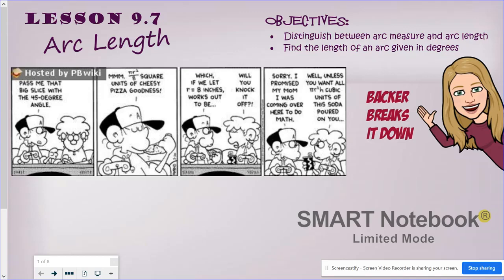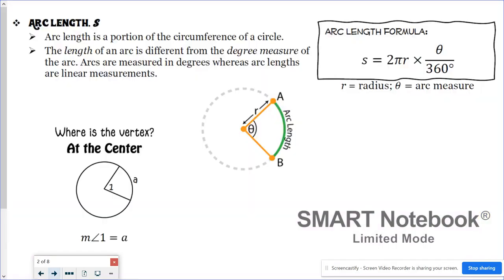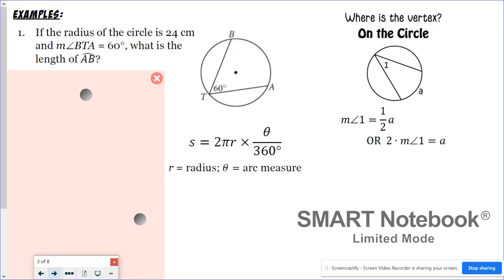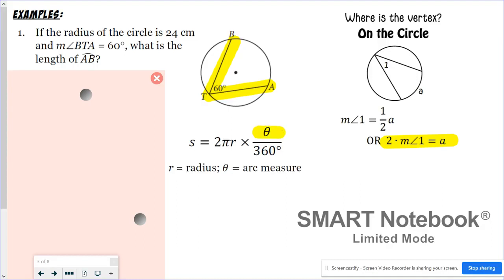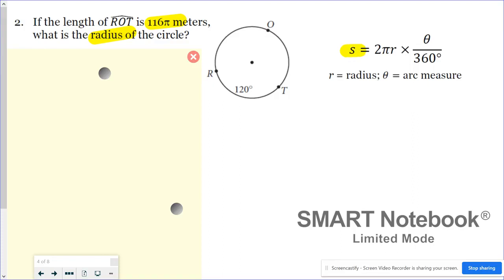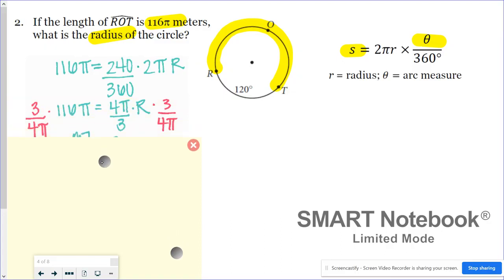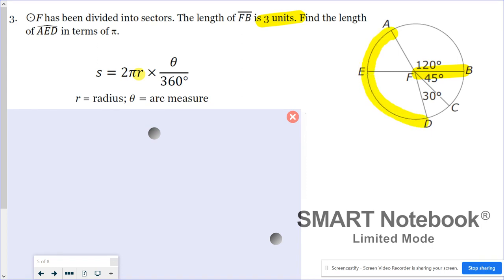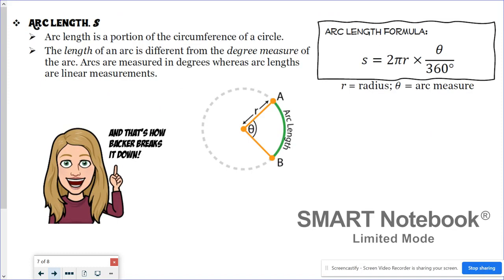Arc Length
Features finding the length of an arc of a circle.